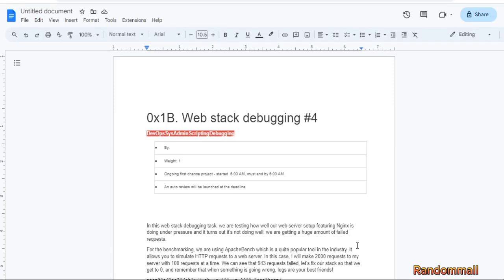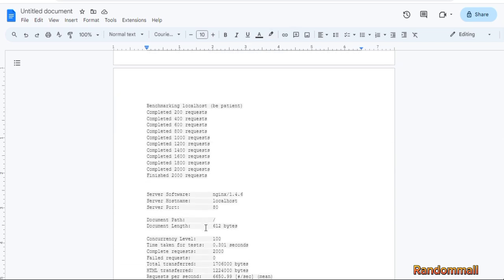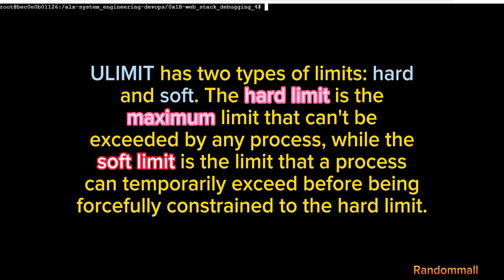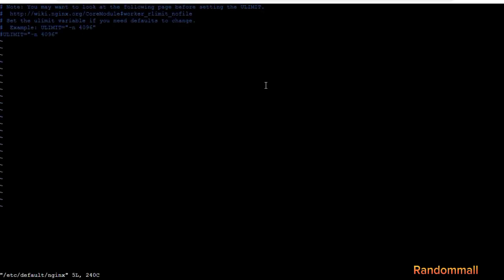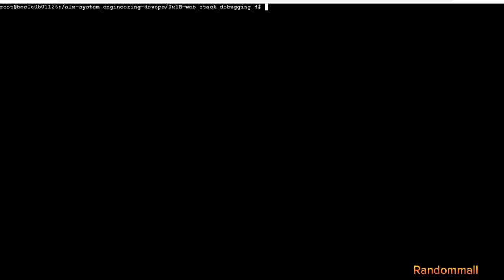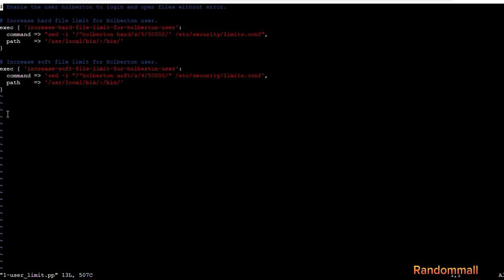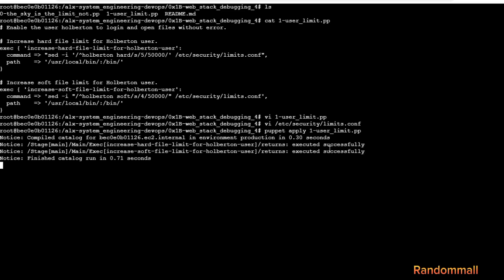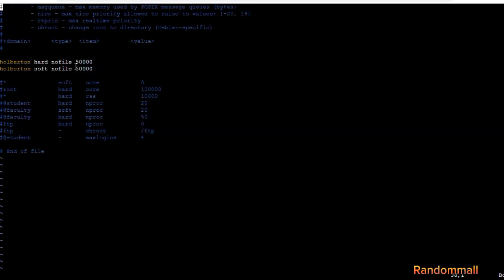0x1B. Web stack debugging #4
0x1B. Web stack debugging #4 (complete)